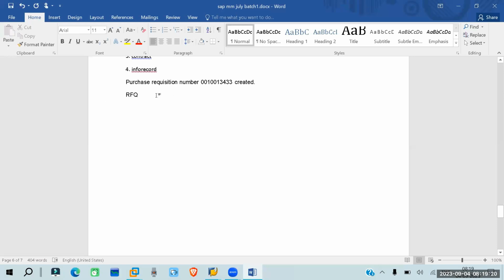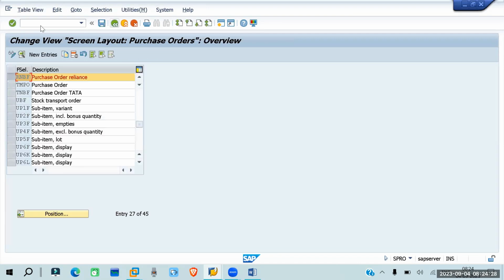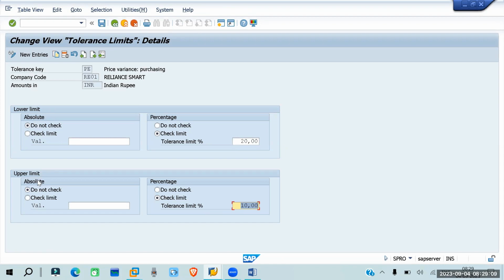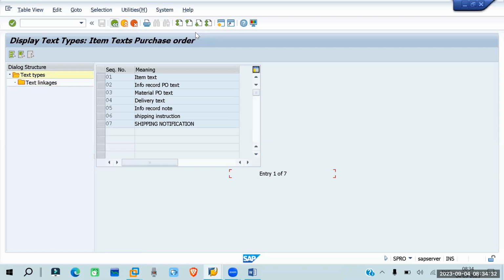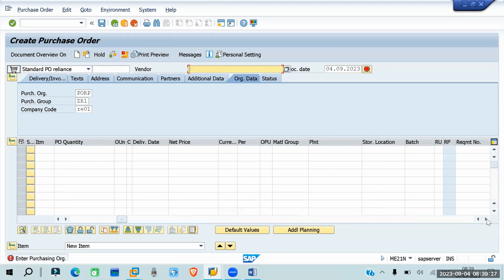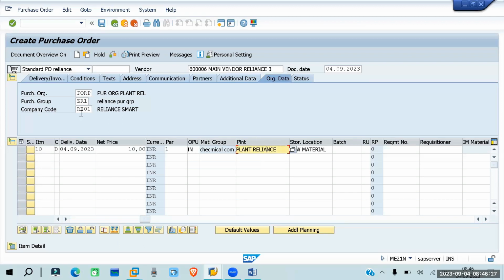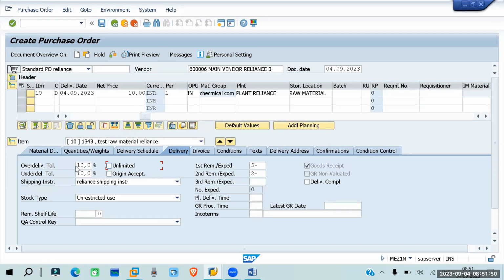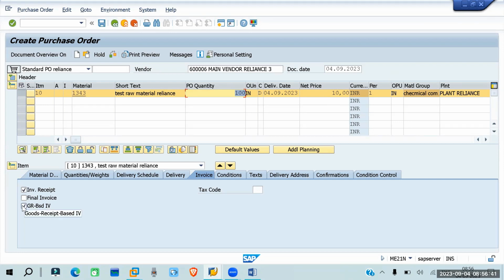SAP MM MODULE REGULAR CLASS-33||PURCHASE ORDER IN SAP MM||S4HANA MM||SAP FULL COURSE PLAYLIST